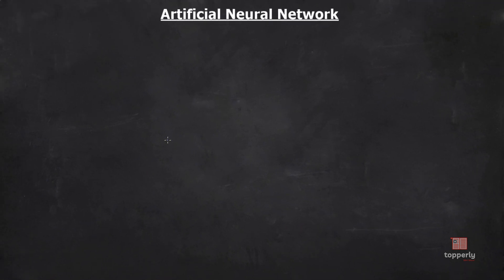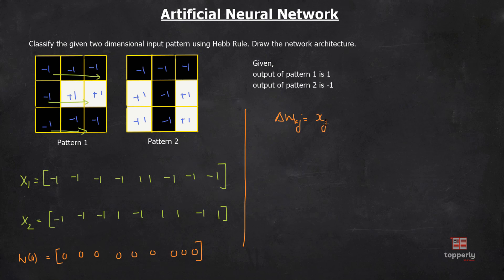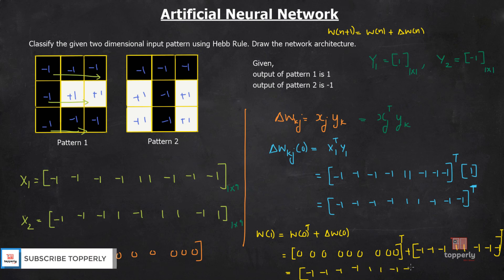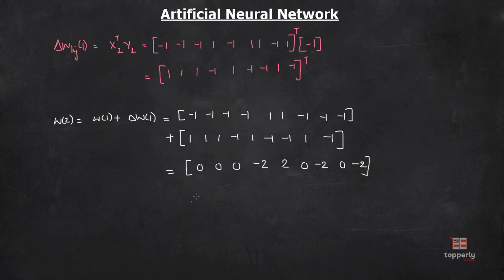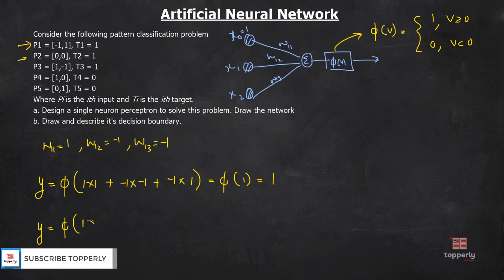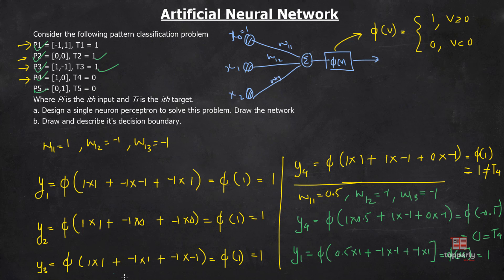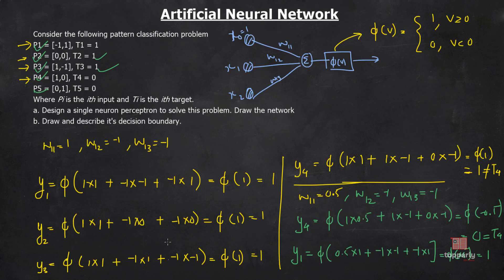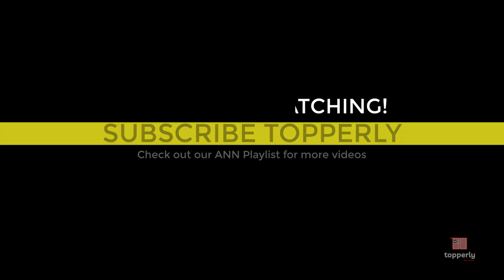Solved Example | Hebbian & Perceptron | Neural Networks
00:21 Question 1 : Hebbian Mechanism
06:16 Question 2 : Perceptron